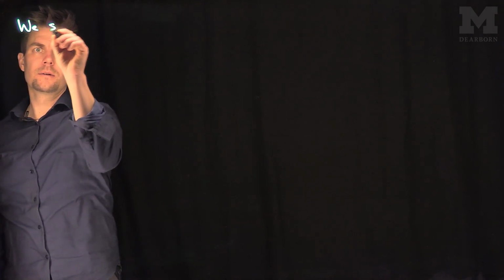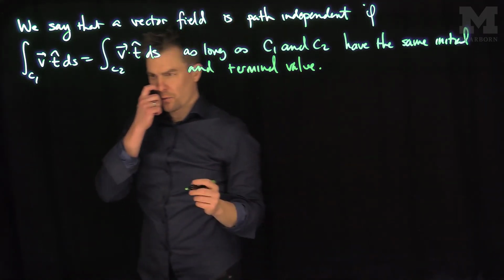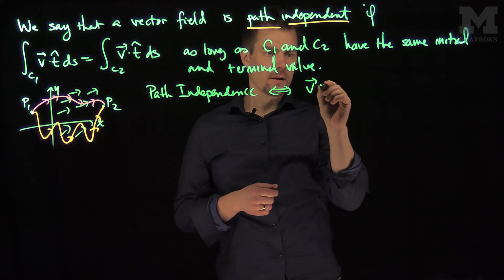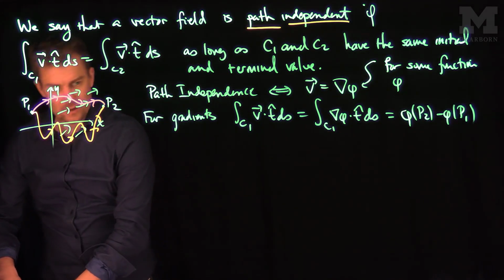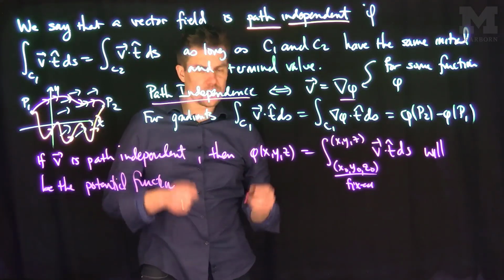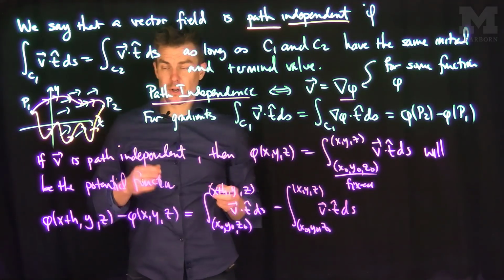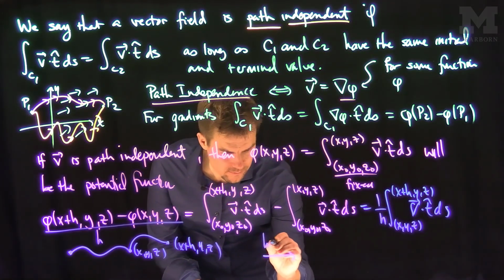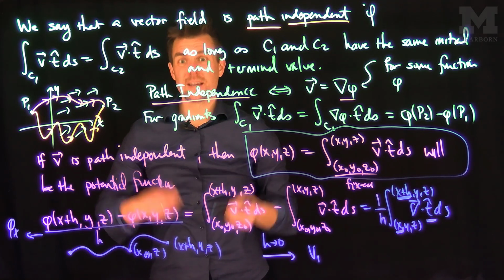Path Independence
We discuss the notion of path independence for vector fields and show that it is a necessary and sufficient condition that the vector field be conservative.